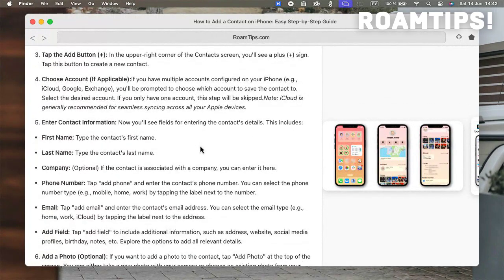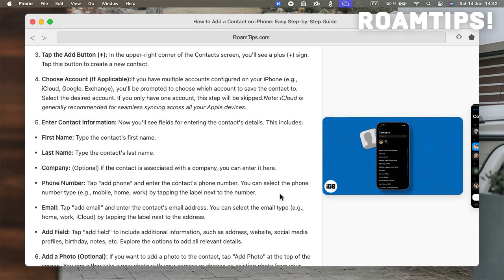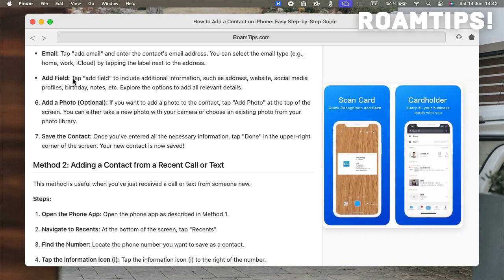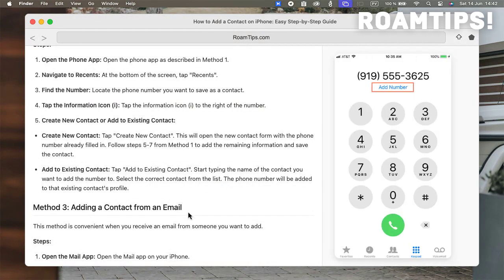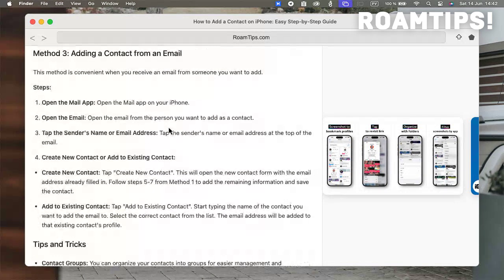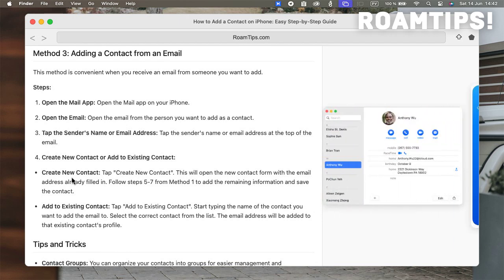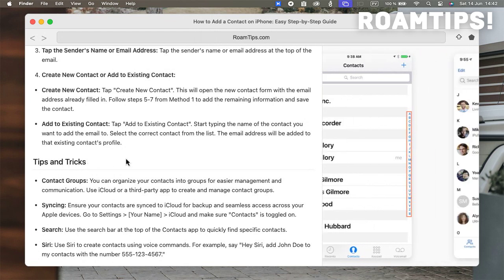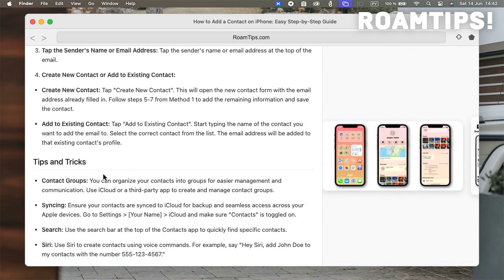How to Add a Contact on iPhone Easy Step by Step Guide